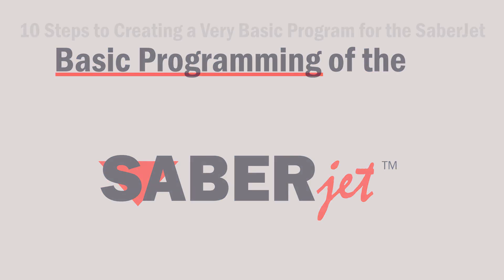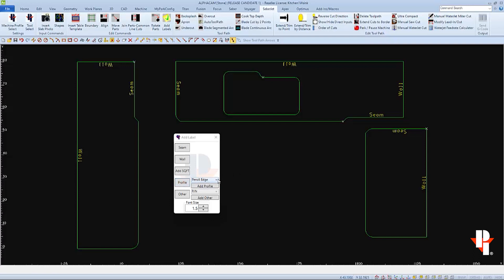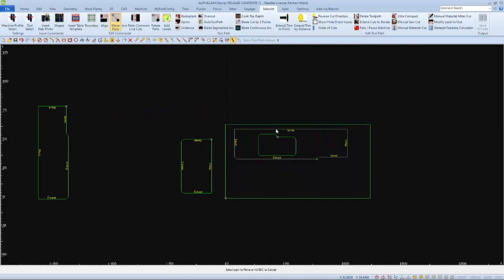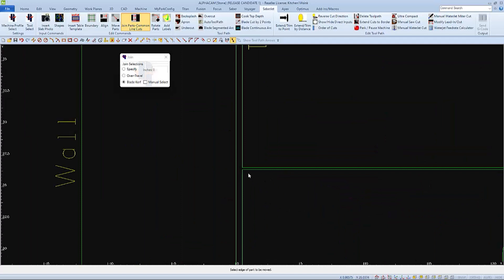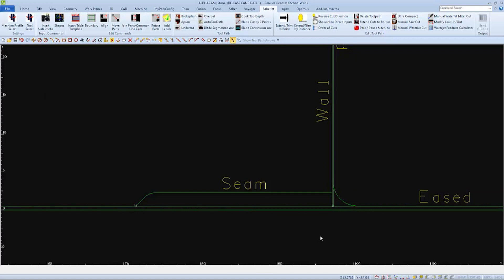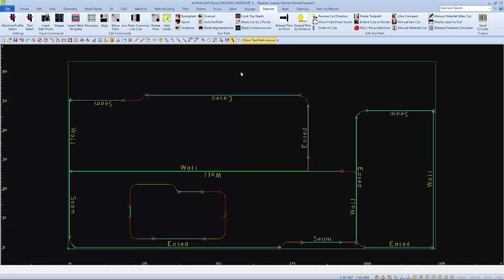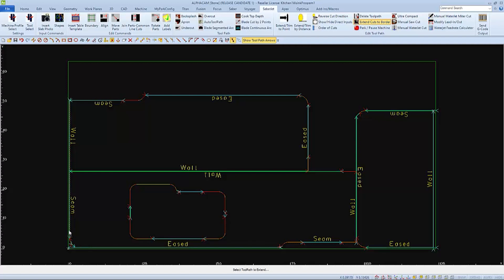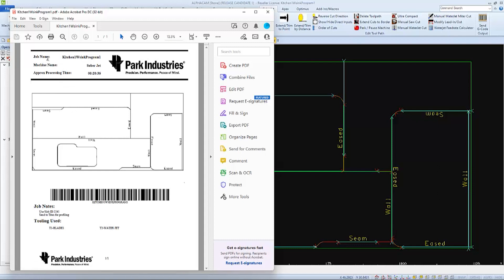Basic SaberJet Programming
The Very Basic Steps to Program the Park Industries SaberJet.